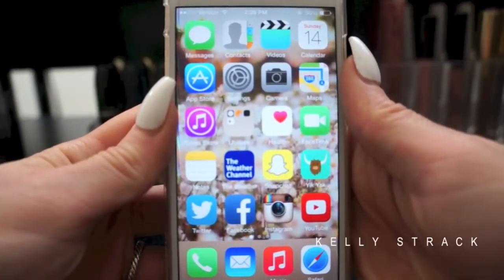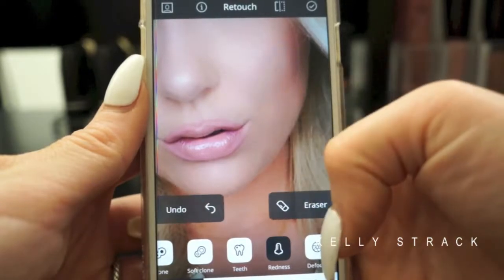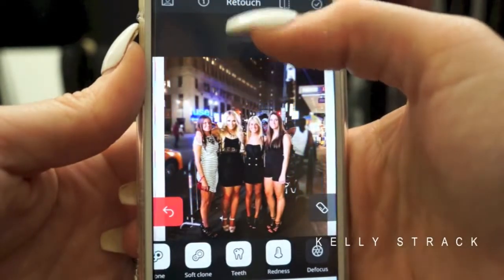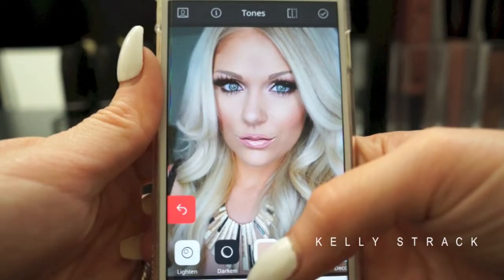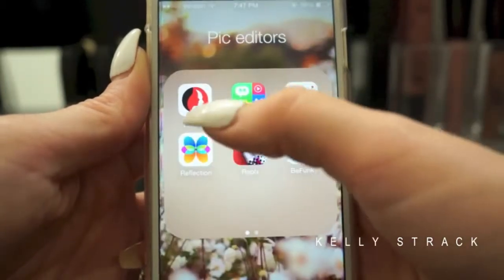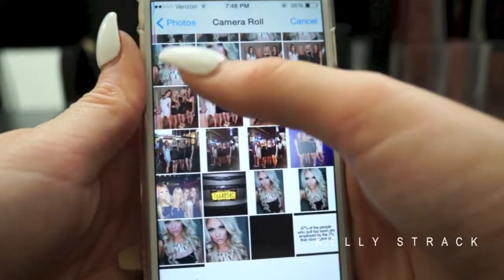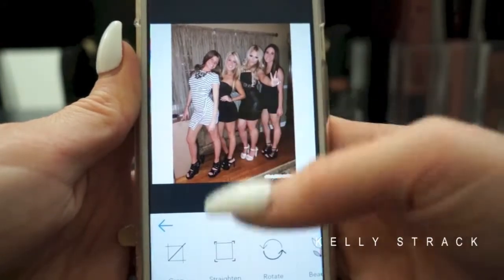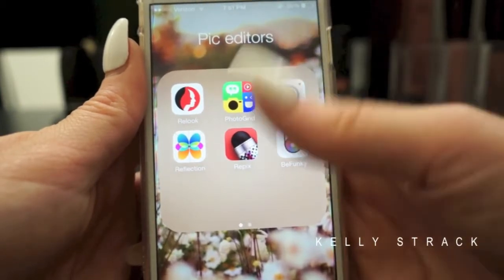How I Edit My Instagram Pictures